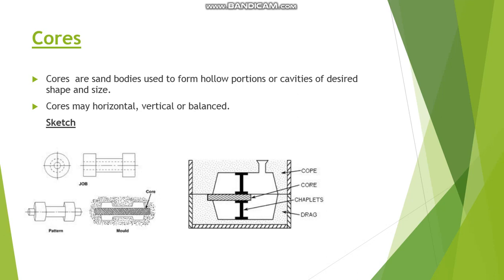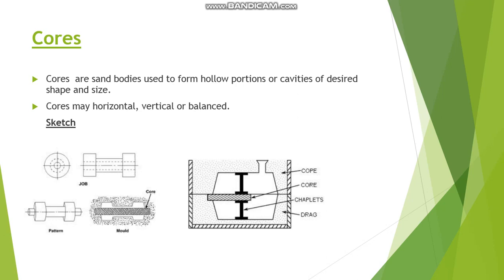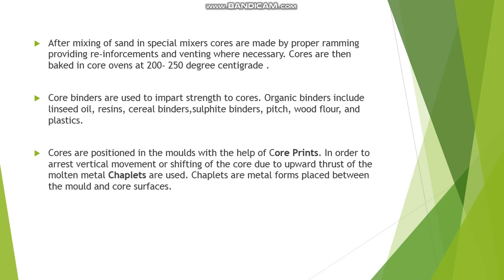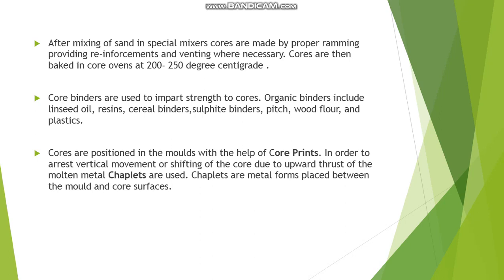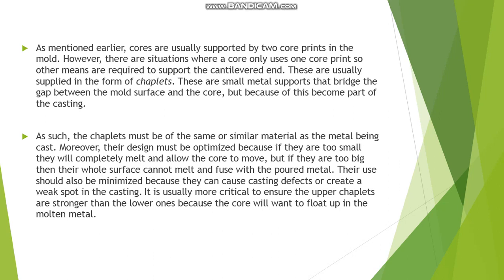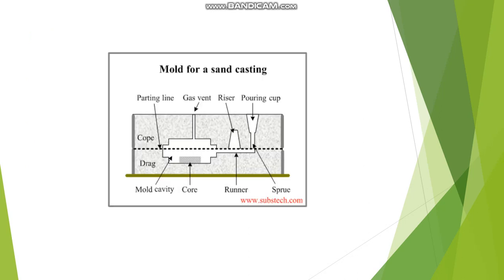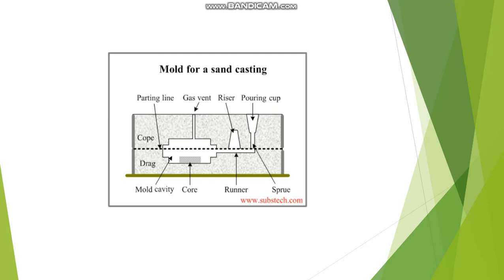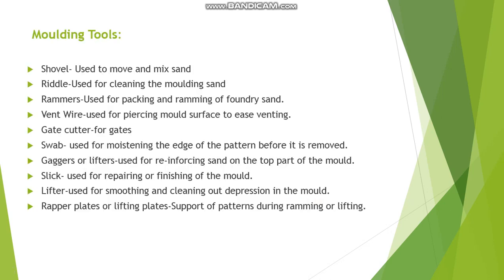PART III FOUNDRY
FOUNDRY PART 3 OF MECHANICAL ENGINEERING DIPLOMA, 2ND YEAR 1ST SEM